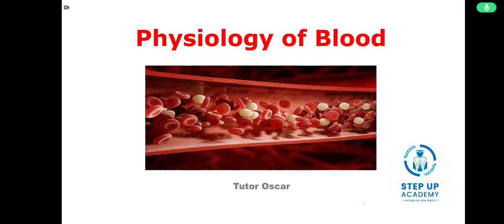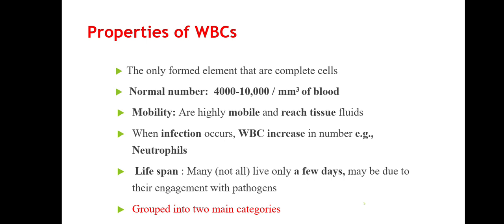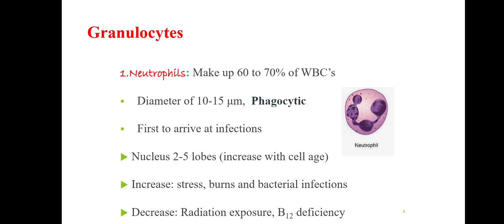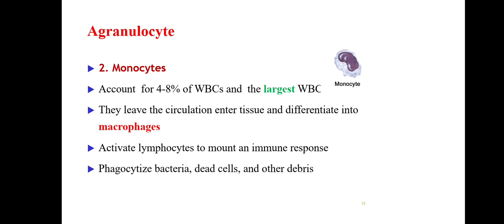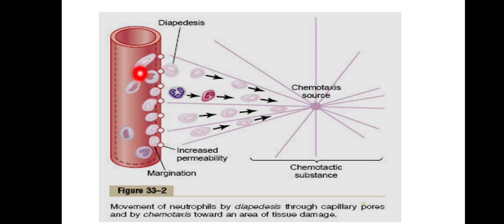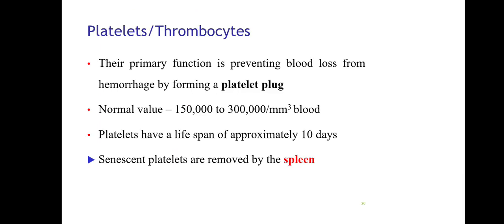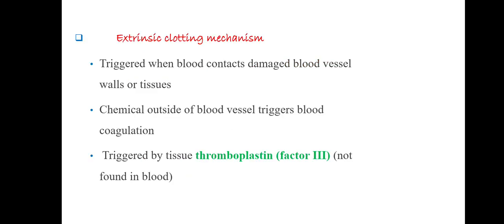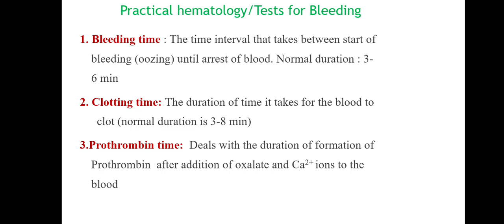White Blood cells & Platelets /part 2 of Blood physiology